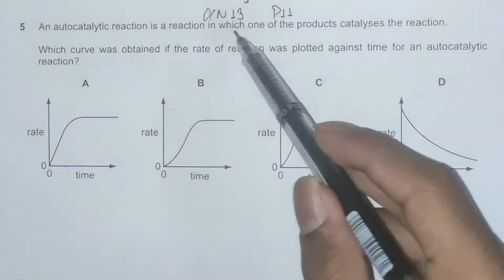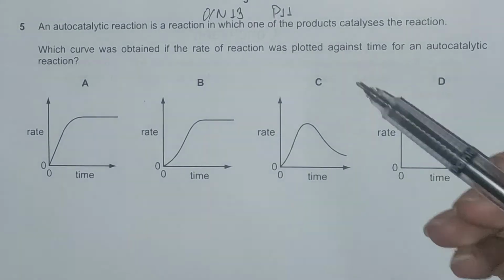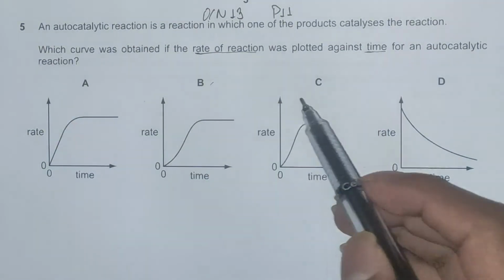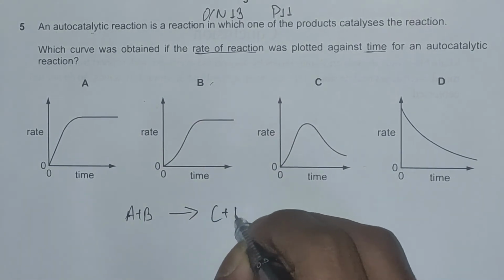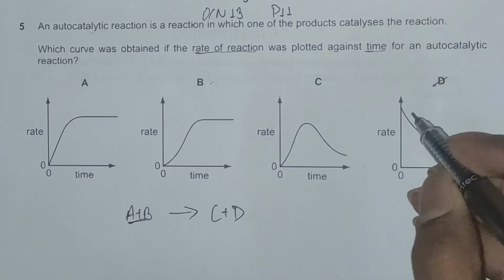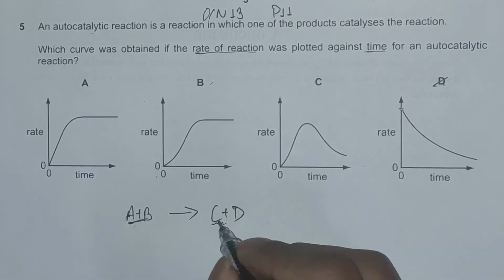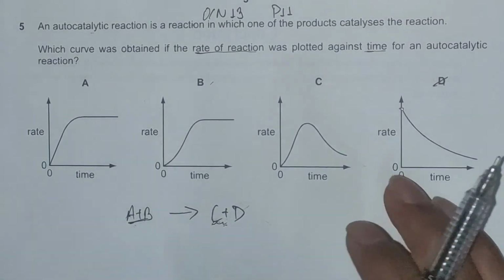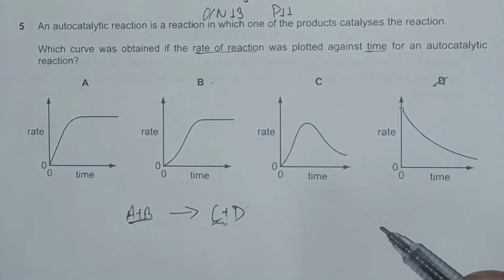9701/11/O/N/13 Q 5 - Reaction Kinetics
CIE A Level Chemistry 9701/11/O/N/13 Q 5
Chapter - Reaction Kinetics
An autocatalytic reaction is a reaction in which one of the products catalyses the reaction.
Which curve was obtained if the rate of reaction was plotted against time for an autocatalytic
reaction?